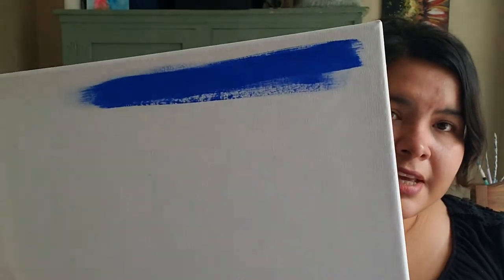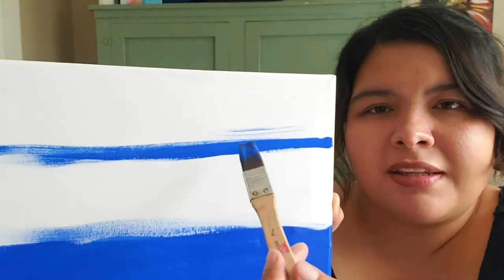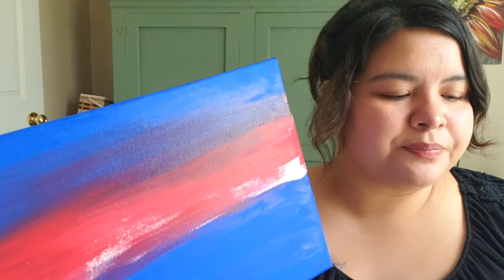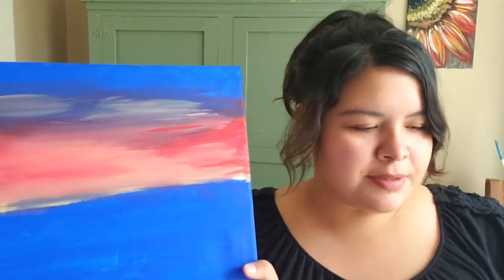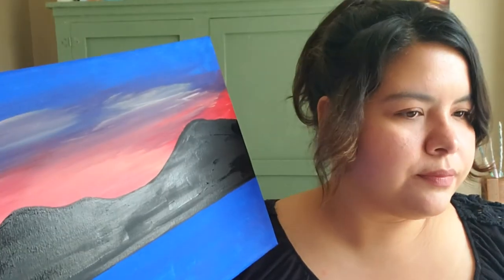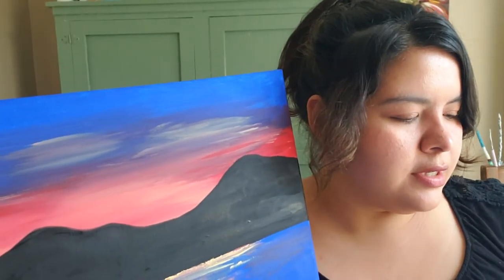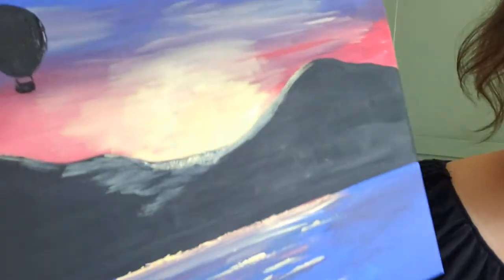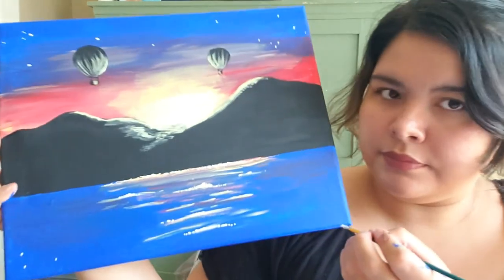Painting Tutorial Beginner- "Dreamy Hot Air Balloons", Acrylic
Float away with this dreamy, 'beginner level' painting for all skill levels to enjoy. A follow along, step by step painting guide through an acrylic original painting by @daralynnpainting. Paint Party style instruction. Many tips and techniques discussed throughout the video. Enjoy!
Also, for more, see my other videos! Or check out my instagram!